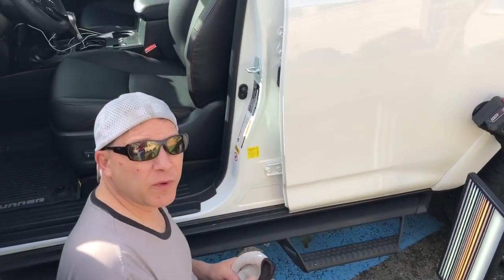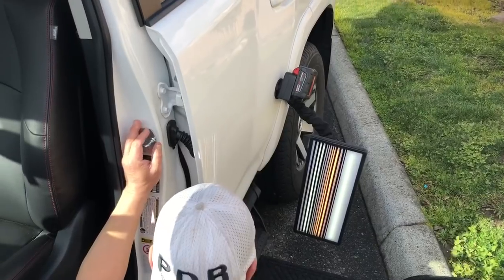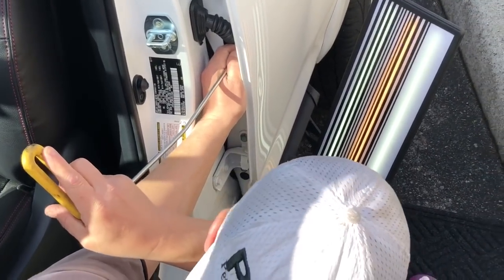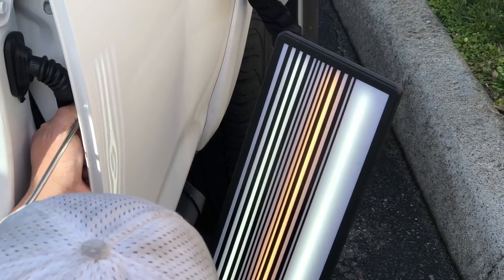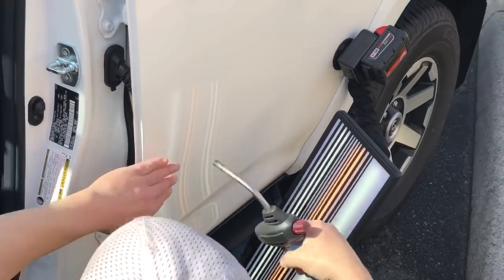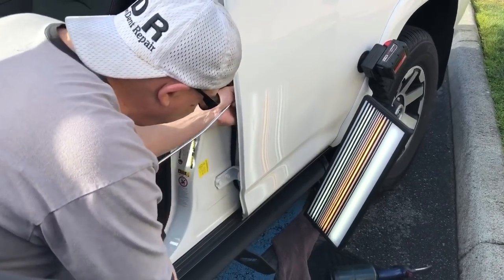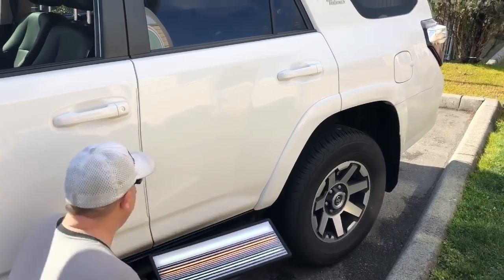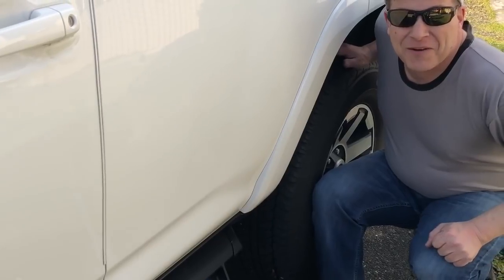Where’s the value in Paintless Dent Repair?🤔|PDR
Thanks to you all for watching this video!  What a Beauitiful day to work on a BEAUTIFUL 2018 Toyota 😎!